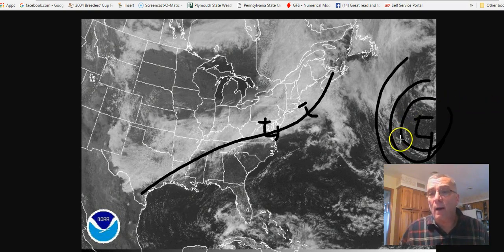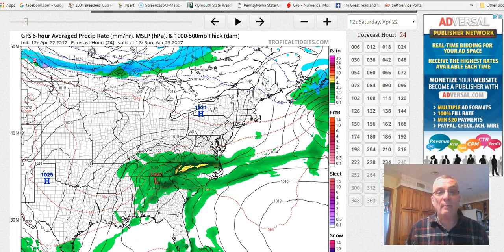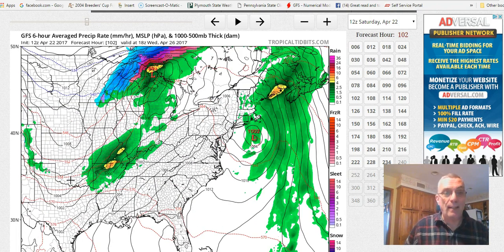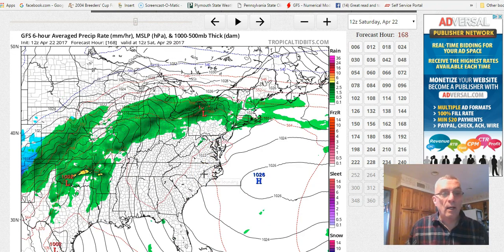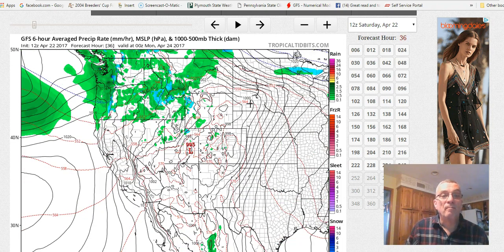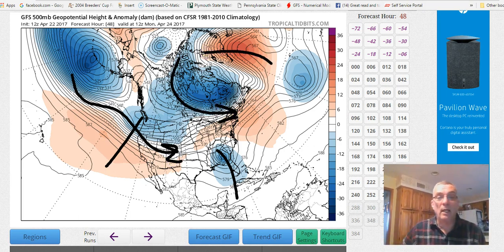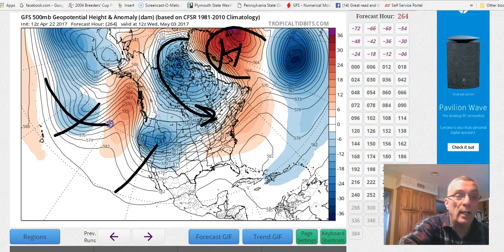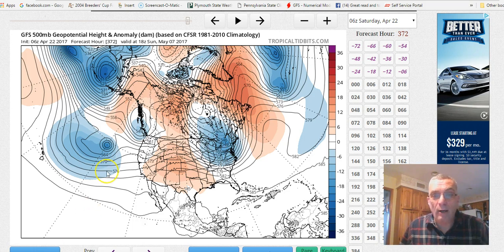Middle Atlantic & Northeast Set Up For Soaking Rain Monday-Tuesday, Stormy West Continues 04222017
The weather in the east is being controlled by a big storm in the middle of the Atlantic Ocean and a stalled front in the east. Low pressure will develop off the Southeast Coast and move up the coast bringing a soaking rain for the Middle Atlantic & Northeast for Monday and Tuesday. In the west the stormy pattern continues with increasing chances for rain and snow in drought plagued areas of the Rockies. The northwest continues to see more rain with rainfall running double and triple normal values. Long range blocking signature appears, disappears, and the returns as we head into May.